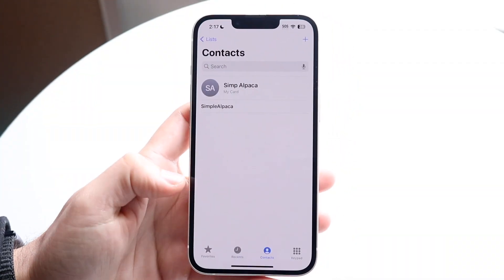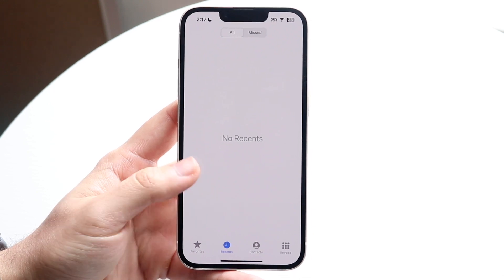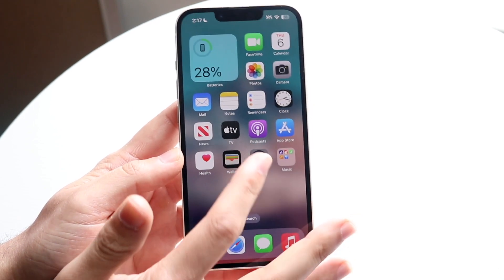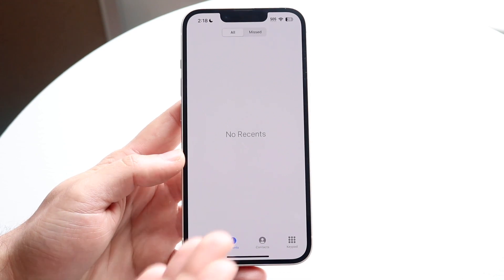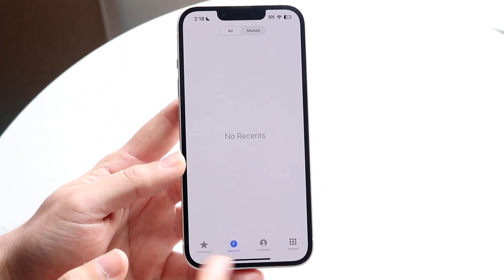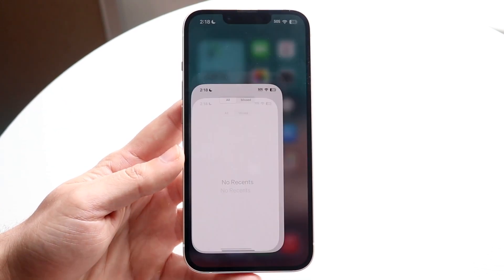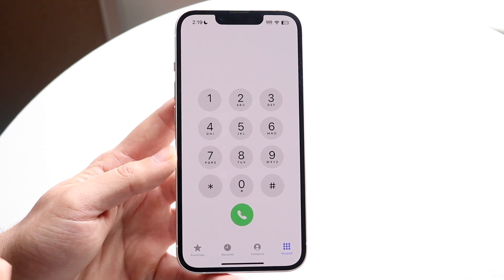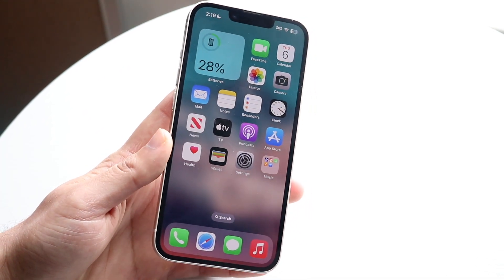How To FIX Call History Missing On iPhone! (2023)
Here is exactly How To FIX Call History Missing On iPhone! (2023)